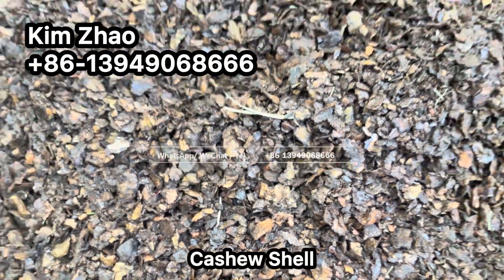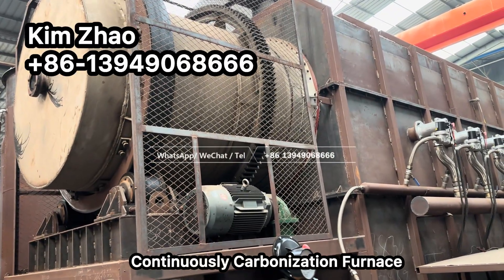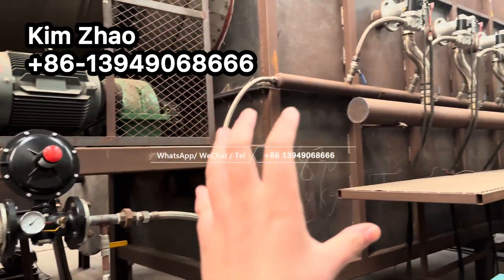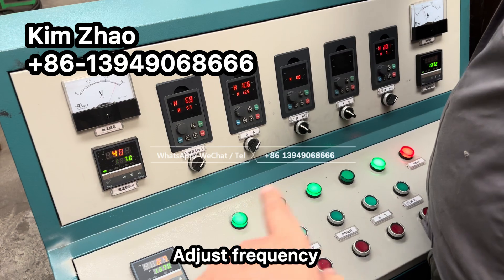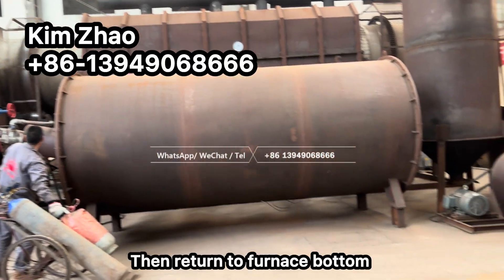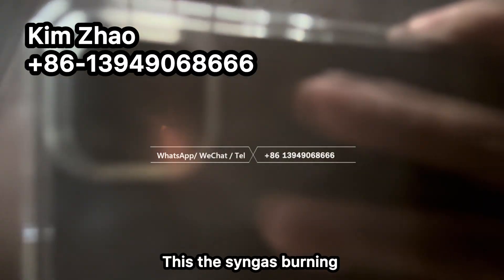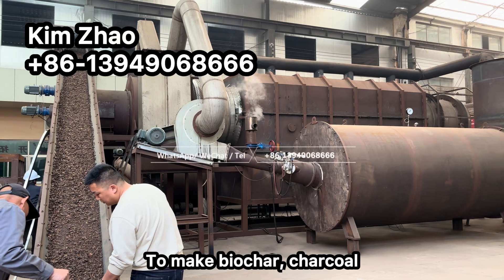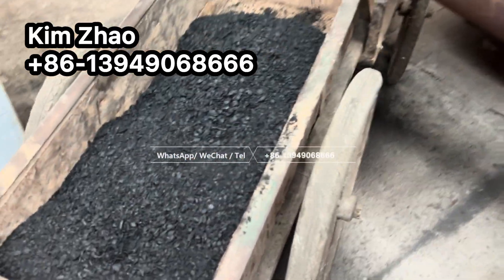How to Produce Biochar using Cashew Shell with oil?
Cashew Shell biomass waste with oil, Can it be used in industrial carbonization furnace to produce biochar? Check in video for the result!

Dry distillation type in- direct heaing method carbonization furnace( biomass pryolysis reactor) is designed for smaller sized biomass materials, like wood chips, sawdust, rice husk( hull), peanut shell, olive pits, walnut shell, hazelnut shell, coconut shell, agriculture watse wheat straw, corn stalk, corn cob etc. We can control the carbonization temperature to produce different grade biochar/ charcoal for different final using application: use for fuel, or for fertilizer, or to capture CO2 for carbon credit.

The whole system is 24 hours continuously working, to make sure continuously working, we require feedstock size 30mm, thickness below 3mm, moisture below 15%. To meet this standard, we may need use:
1) Rotary sieve
2) Crusher
3) Rotary drum dryer
4) Buffer storage silo
5) Control system
6) Additional cooling

All in our range, contact kim to get your solution with all equipment details!